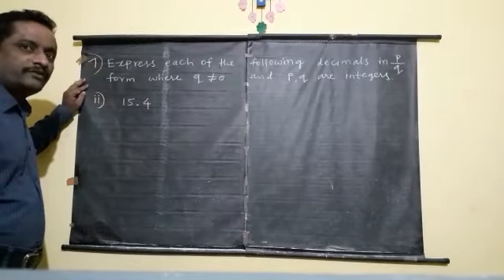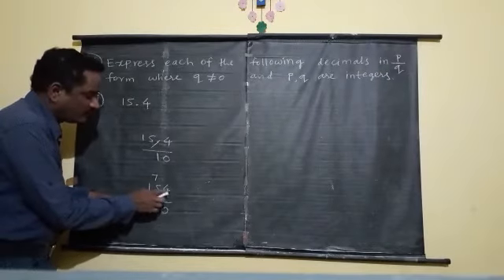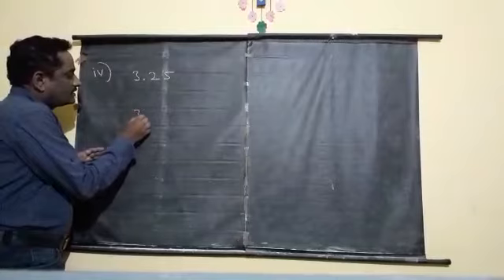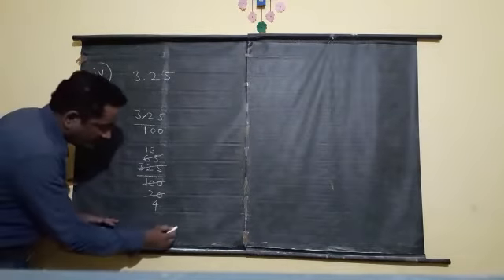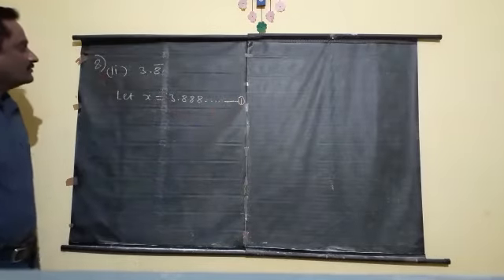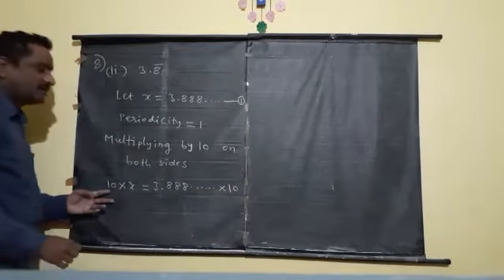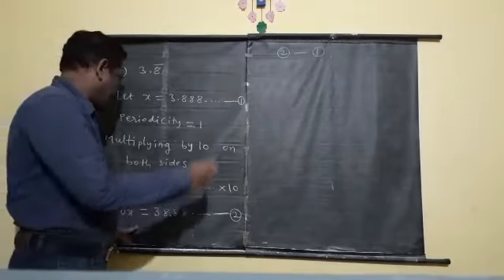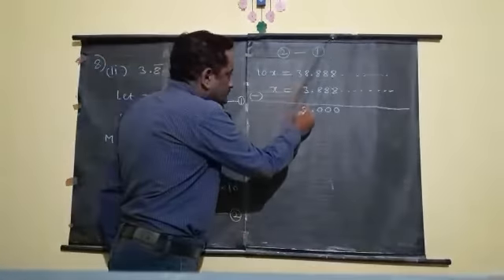Mathematics 9th grade